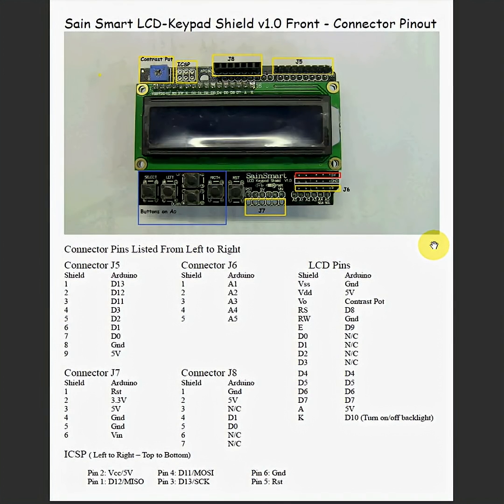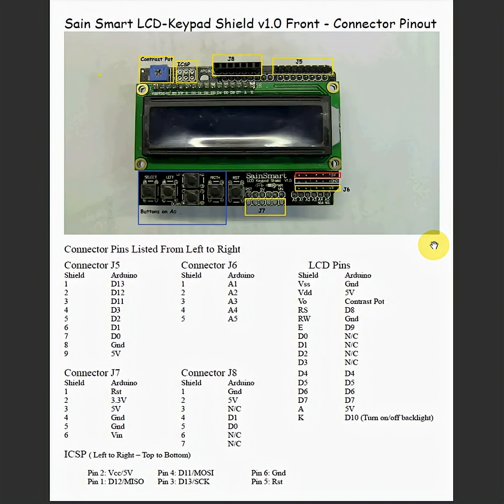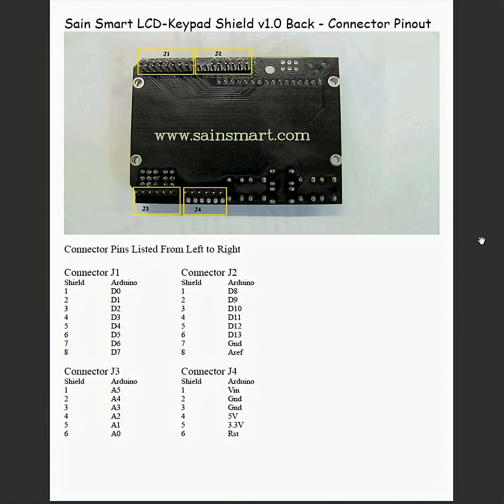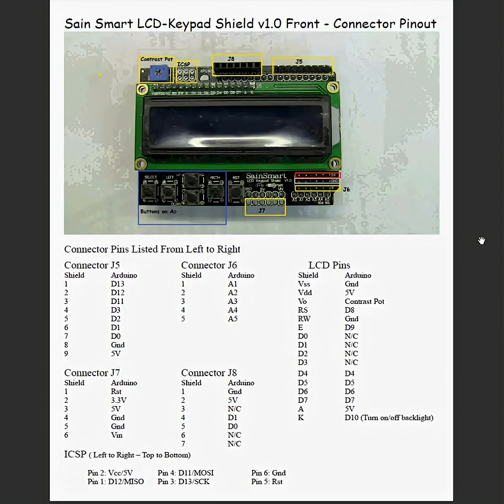Sain Smart LCD-Keypad v1.0 Pinout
I purchased this Arduino LCD-Keypad shield from Amazon and it had terrible documentation. I made this video for anyone else looking for the pinout of this v1.0 board.